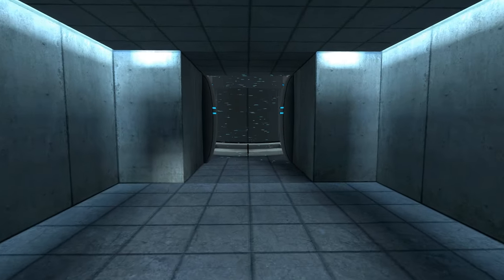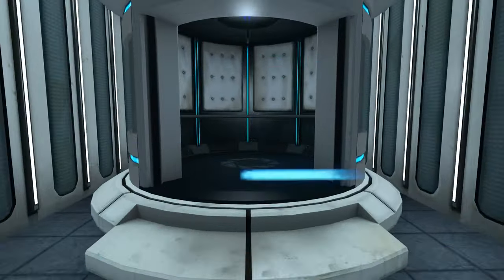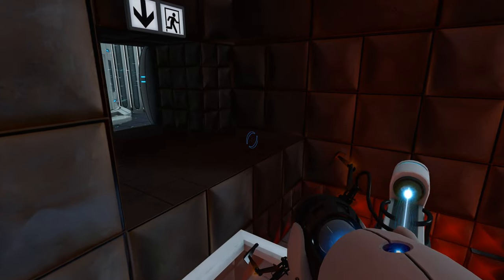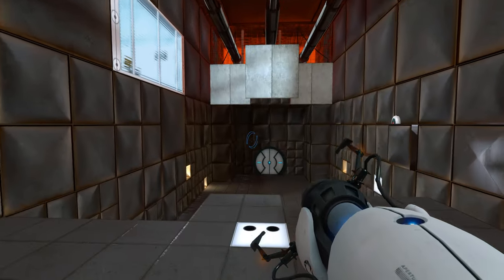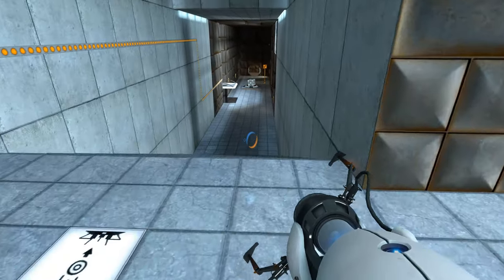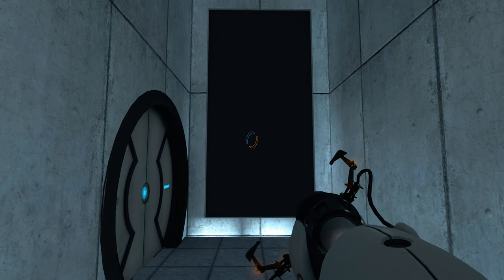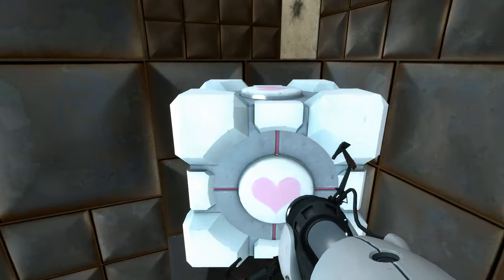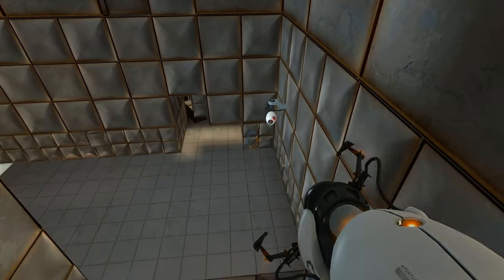Portal - Game Movie